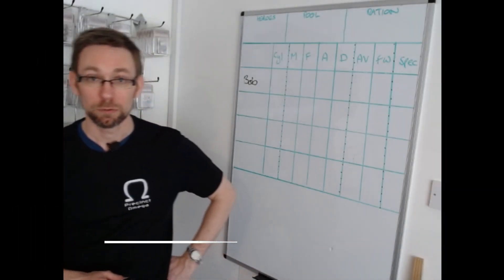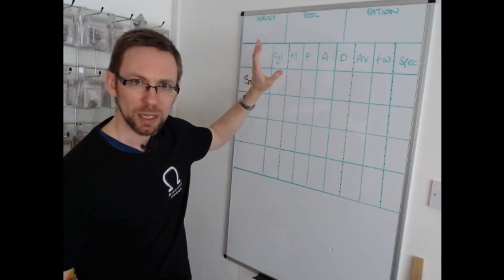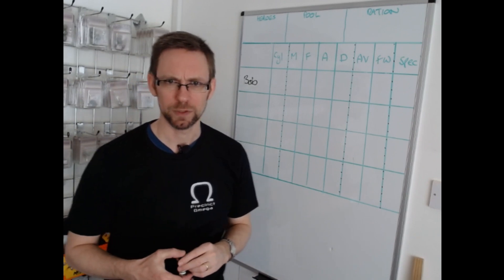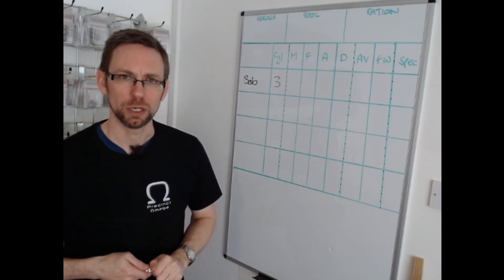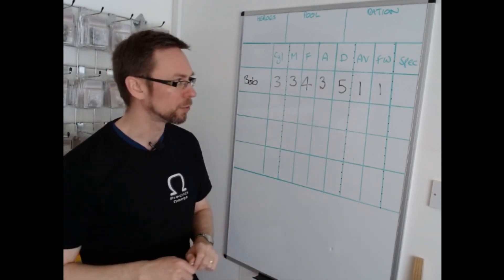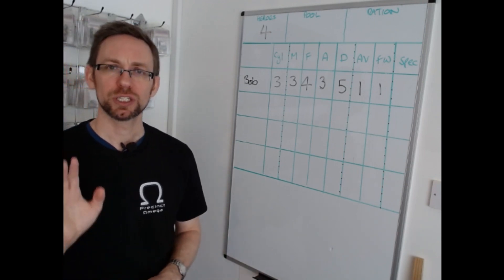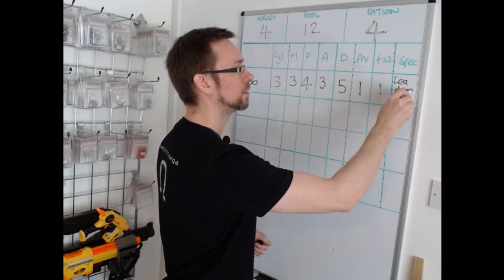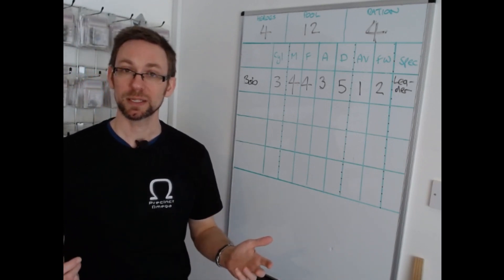How to Play Horizon Wars: Zero Dark #3 - Designing a Team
In Horizon Wars: Zero Dark, you command a team of elite operators in pursuit of dangerous targets and objectives.  This short video explains how the process of team design works.

If you want to buy Zero Dark, or any associated publications, visit our Wargame Vault publisher's